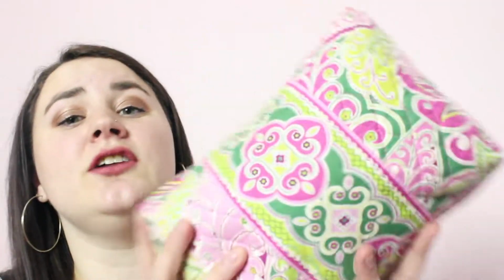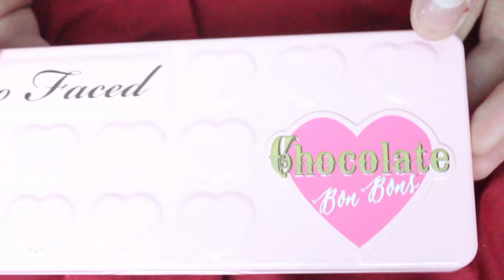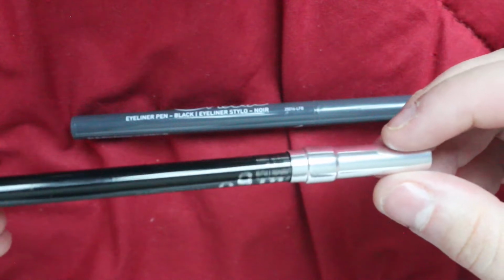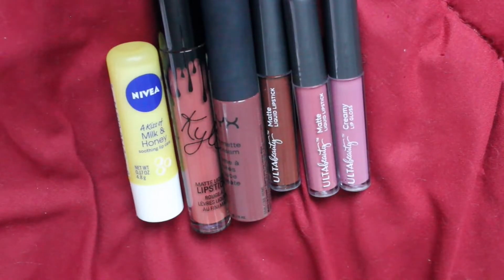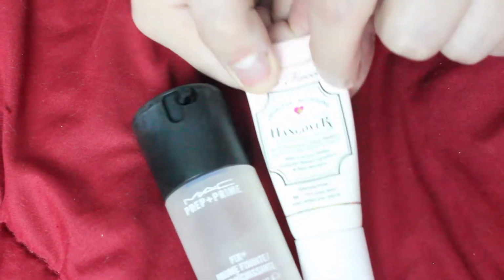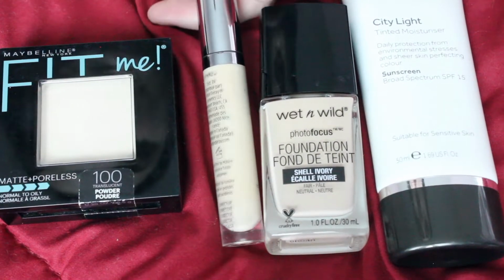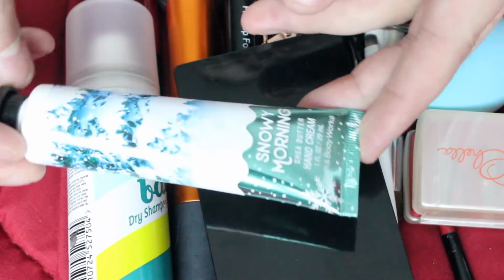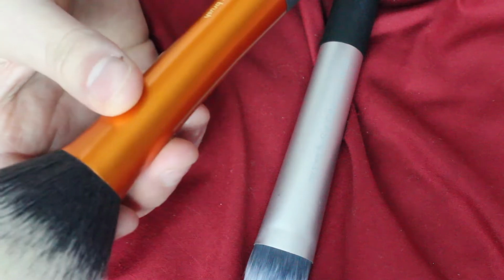WHAT IS IN MY EVERYDAY TRAVEL MAKEUP BAG | Allie Young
Make Sure to Switch to 1080p HD

Today I figured I would go through and show you all MY EVERYDAY MAKEUP that I keep in my TRAVEL MAKEUP BAG! I love watching videos like this to see what product people are loving in terms of makeup and figured you all might want to see one too!

- Adore Me to get your first set for $24.95

♡ Name: Allie
♡ Age: 24
♡ Camera: Canon EOS Rebel T3i & GoPro Hero 5 Black Edition
♡ Editor: iMovie '11